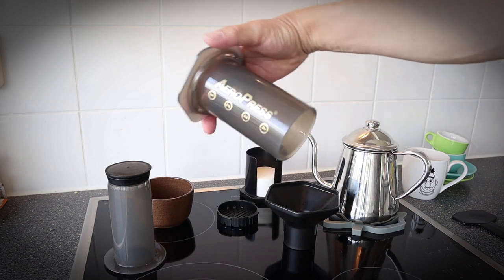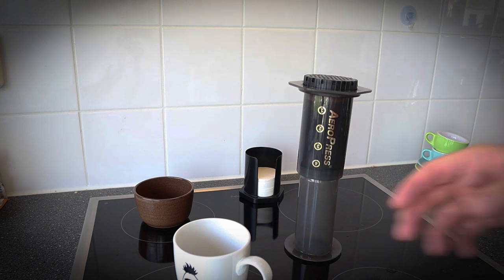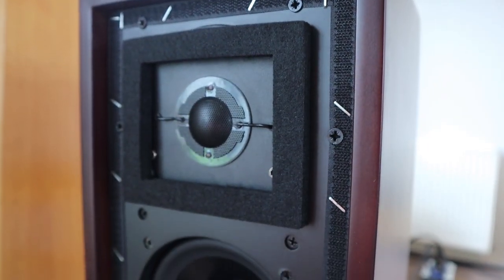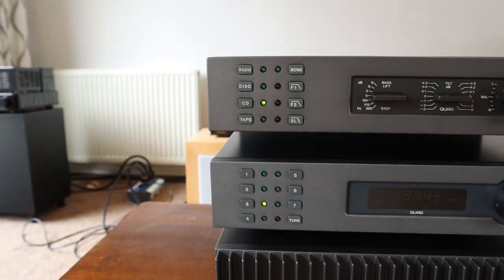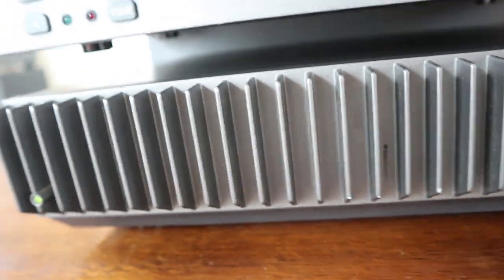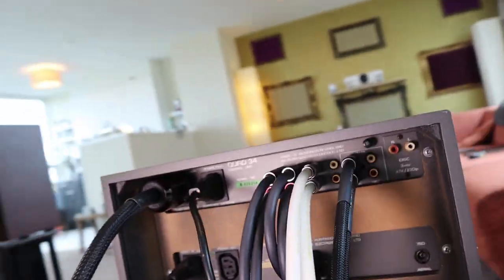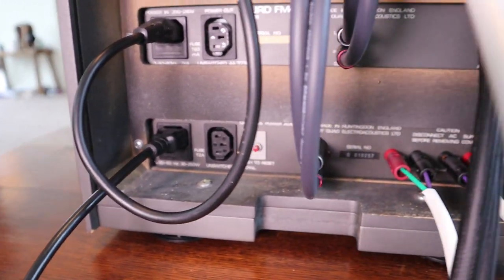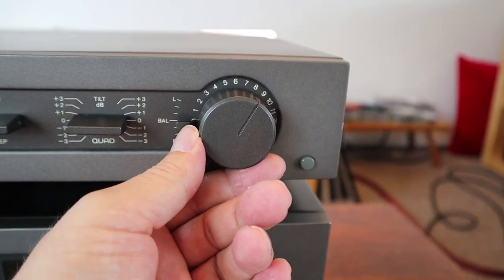QUAD 34/306 Stereo Set, Aeropress Coffee and the BBC LS3/5A. The Audiophile Barista Vlog 68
Today's topics:
- Quad 34 Pre-amp
- Quad 306 Power amp
- Quad FM4 Tuner
- SoundArtist LS3/5A